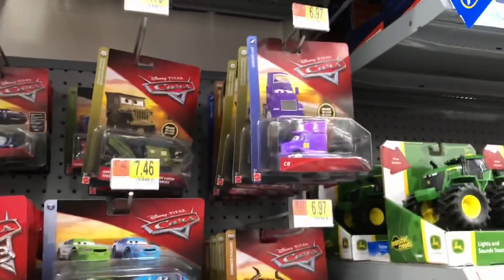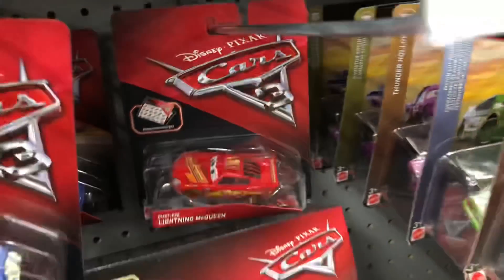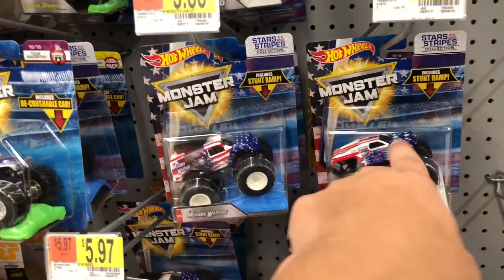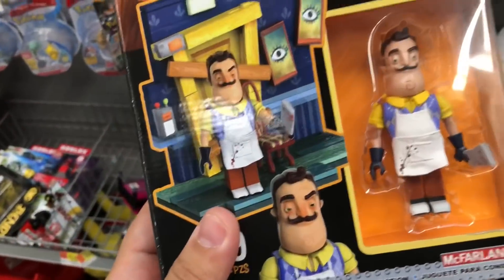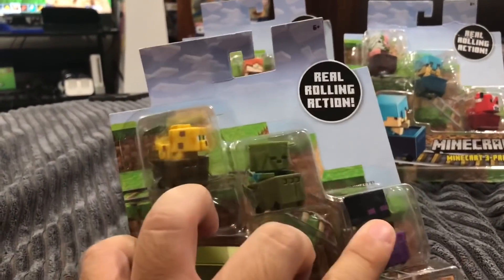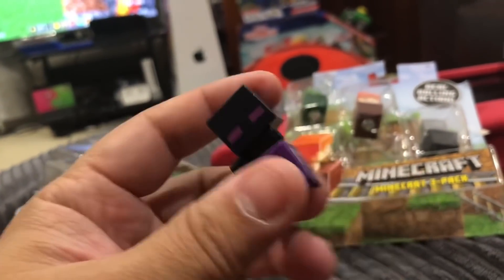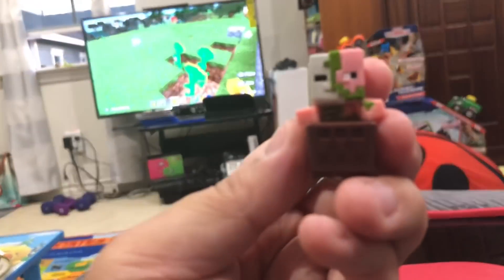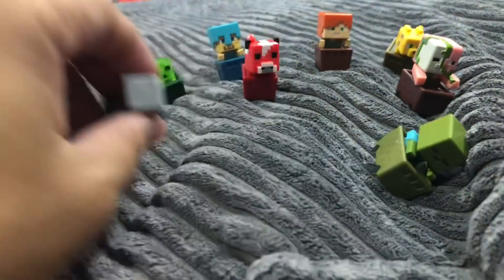Disney Cars Toy Hunt With FLU - SPECIAL MESSAGE - Halloween Hot Wheels Fun - Unboxing Minecraft Toys